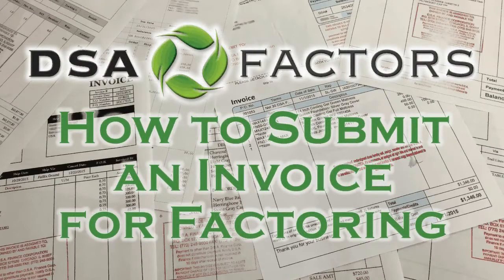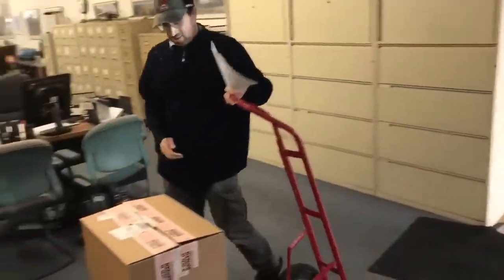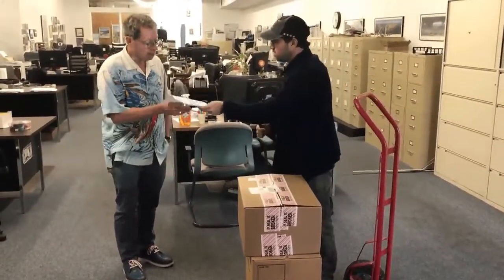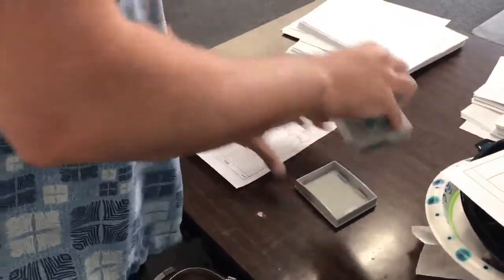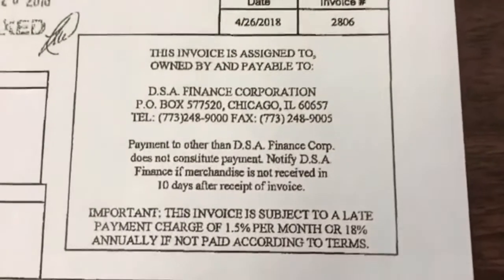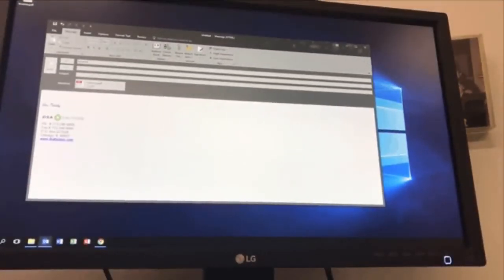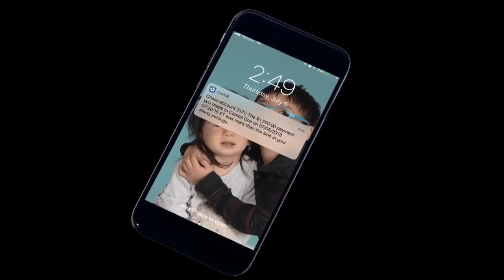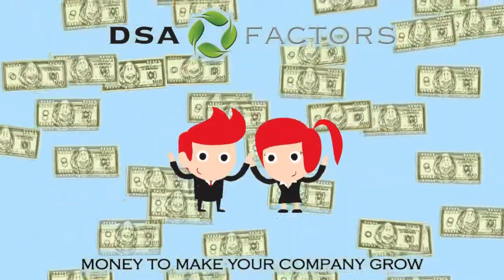How to Submit an Invoice for Factoring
Accounts receivable factoring is a great way to improve your cash flow.  Rather than waiting 30 days or longer to get paid for goods or services that you have provided, you can get funded the same day you invoice your customers with accounts receivable factoring.

The process is very simple.  This video is our third video in a series of videos that show you how to factor an invoice.  The first two videos walk you through the approval process, and this video shows you how to submit an invoice to DSA Factors for immediate funding.

If your company can benefit from improved cash flow and immediate access to working capital, give DSA Factors a call today at or visit us

Below are links to the first two videos in our factoring how to series:

Video Transcript:

DSA Factors presents, How to submit an invoice for factoring in three simple steps.

Step 1, After you receive your credit approval from DSA, you can go ahead and ship your merchandise and invoice your customer.

Step 2, You will need to stamp the invoice with the DSA stamp we provided you with, or alternatively, type the stamp wording onto the invoice itself.

Invoices received by noon central time will be funded that same day.

That’s all it takes to factor an invoice with DSA Factors.

At DSA Factors, we have money to make your company grow!